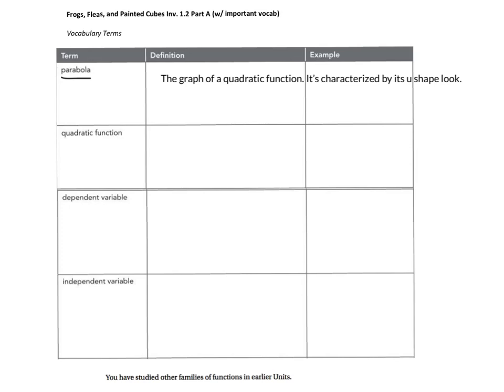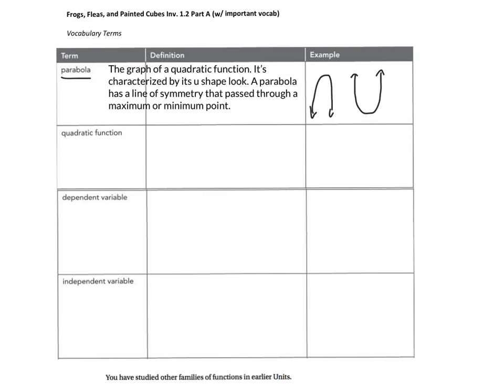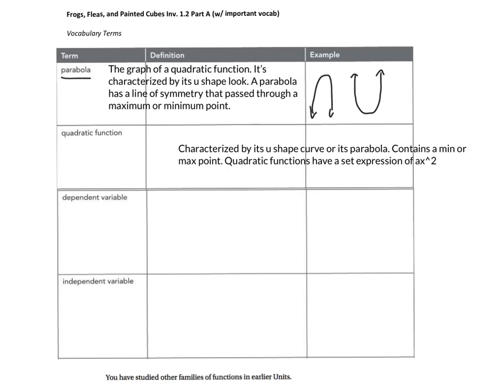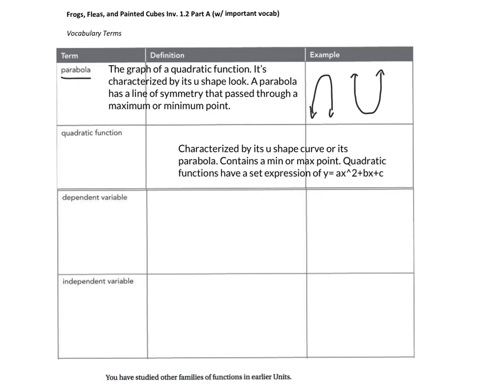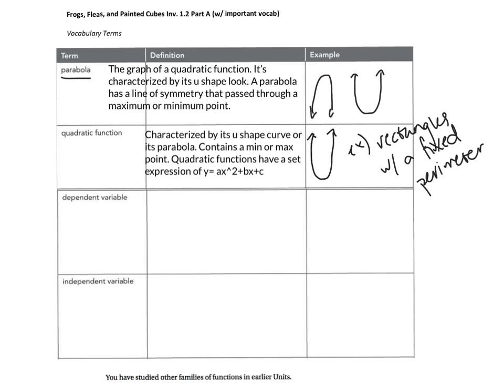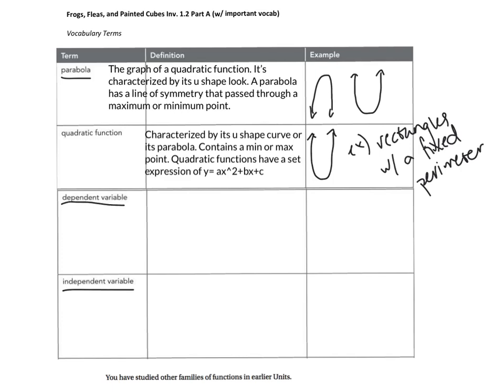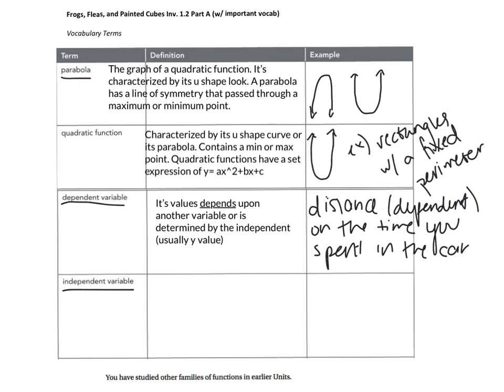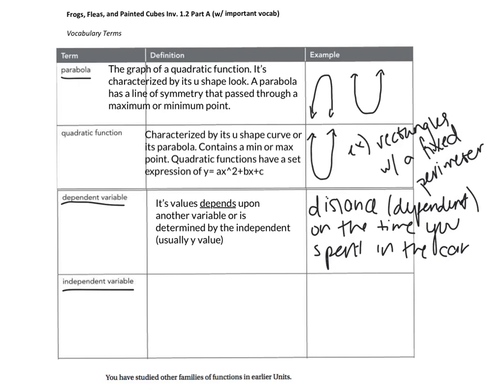FFPC 1.2 A with vocab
This project was created with Explain Everything™ Interactive Whiteboard for iPad. Inv. 1.2 vocab